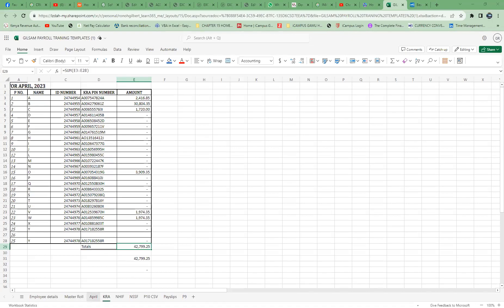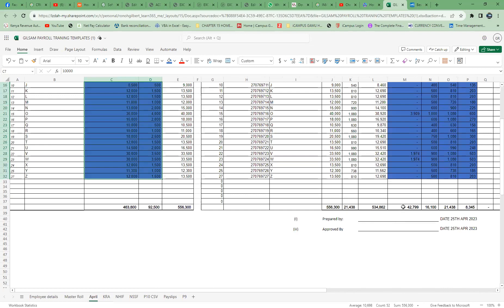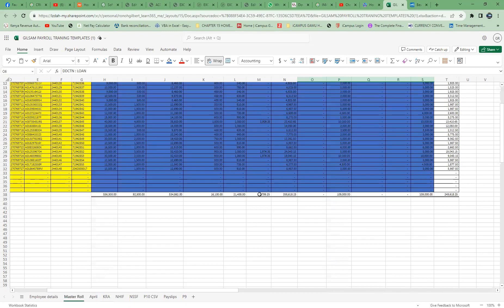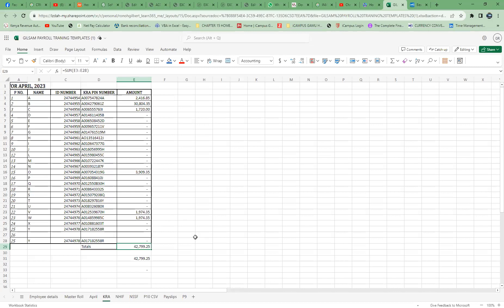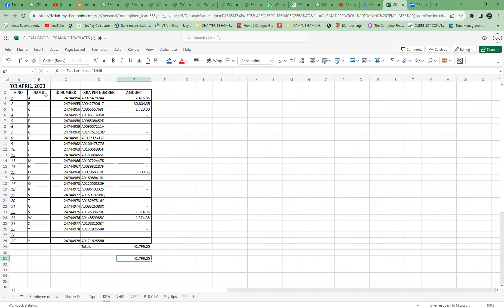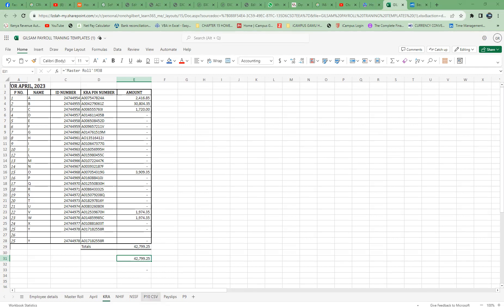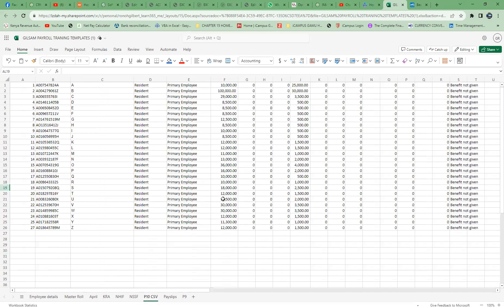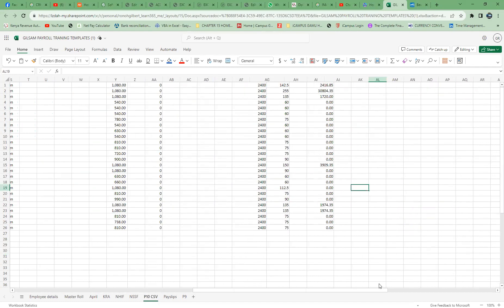EXCEL PAYROLL KENYA WITH CURRENT TAX 1.2 DEMO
This is Excel Automate Statutory deductions calculation with the current Kenya Tax rates.

Kindly use the link below to download your excel template.